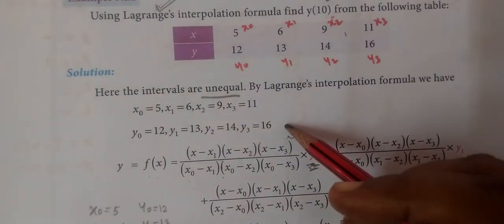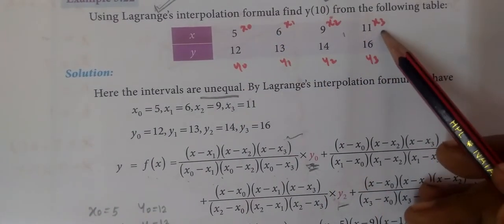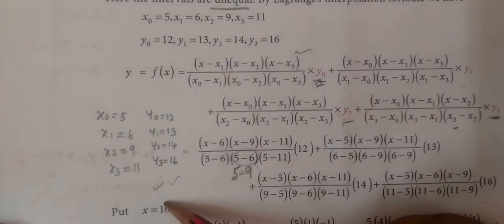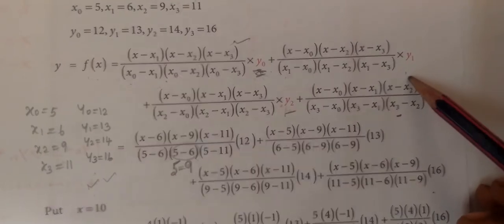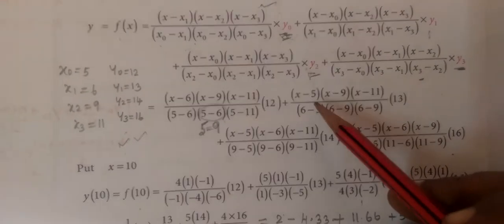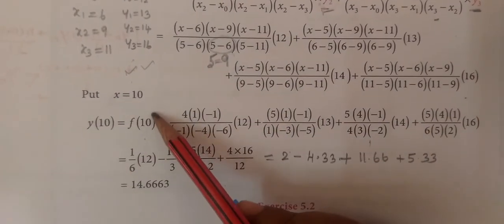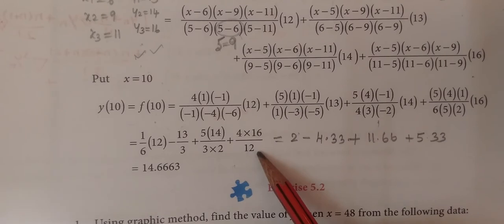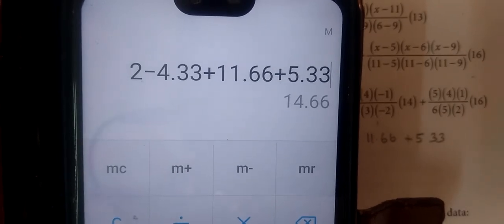12-BM [Exle-5.22] Numerical method Gomathi maths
12-BM [Exle-5.22] Numerical method Gomathi maths